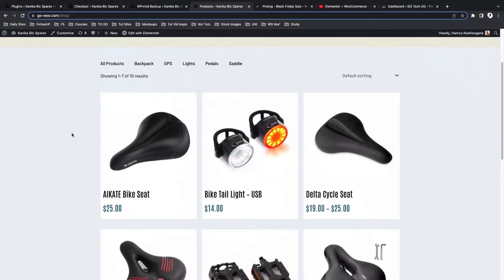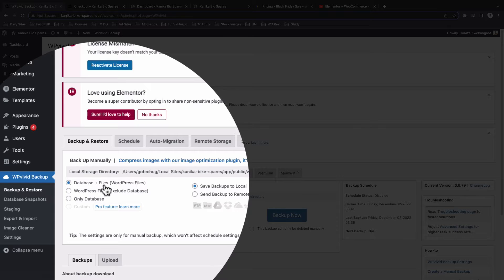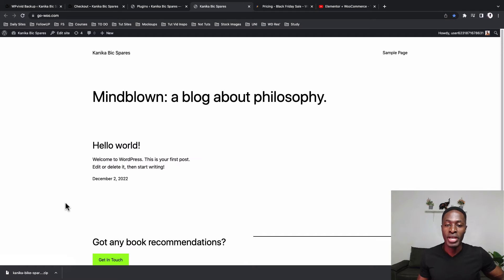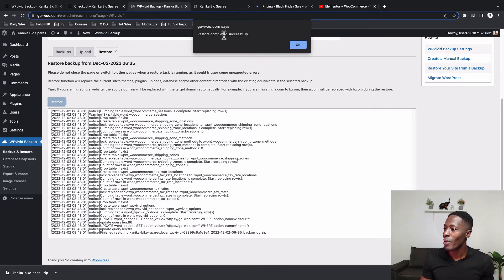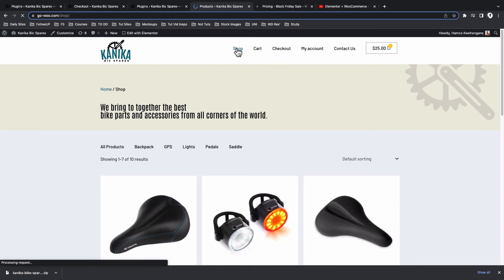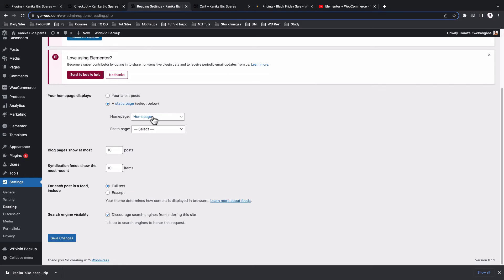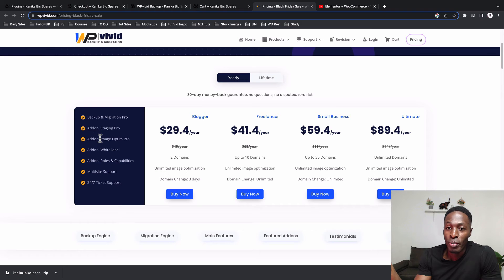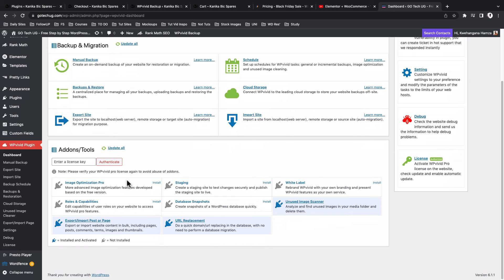Free WordPress Backup and Migration with WPVivid (NoCode)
After watching this video, you’ll be able to backup and migrate a WordPress website using WPVivid free backup and migration plugin for WordPress.
This is all done in 3 simple steps, Backup, Migrate and Restore. You can use this for both locally hosted websites or even remote sites.